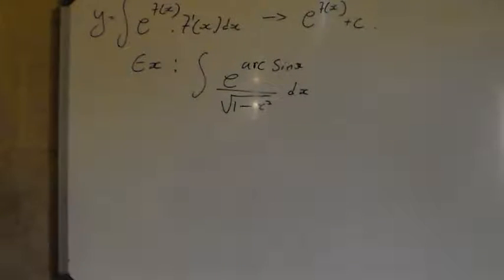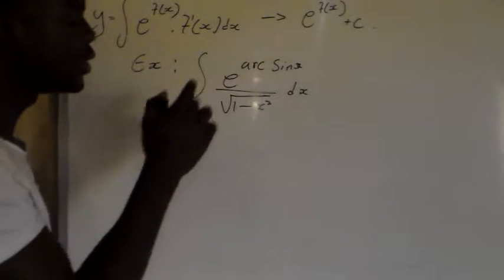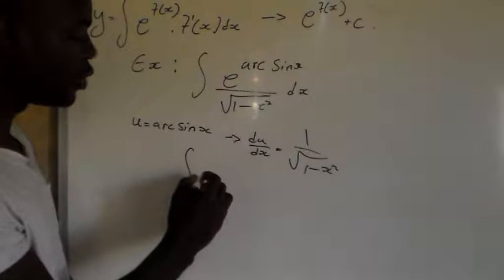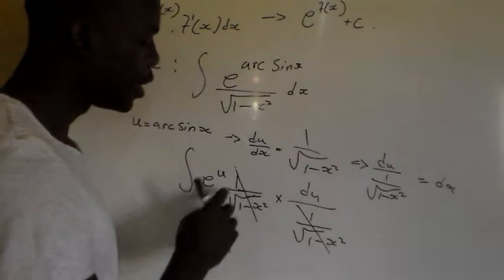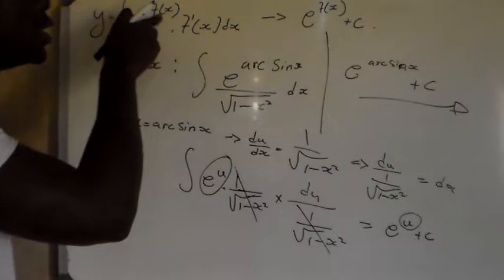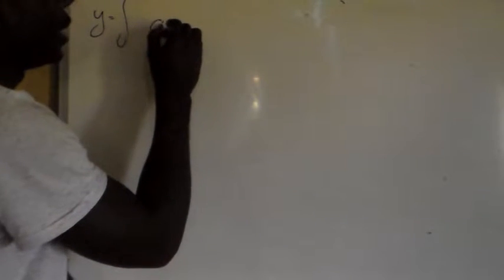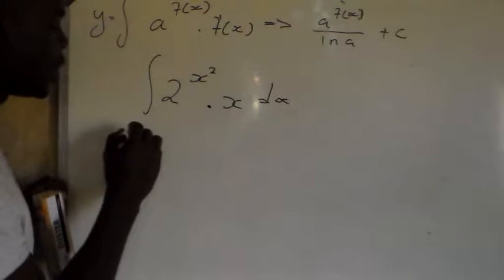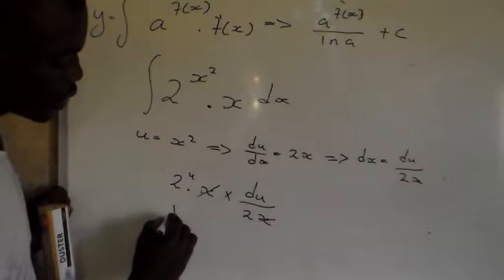N5 integrals type 3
how to integrate using type 3 N5 mathematics